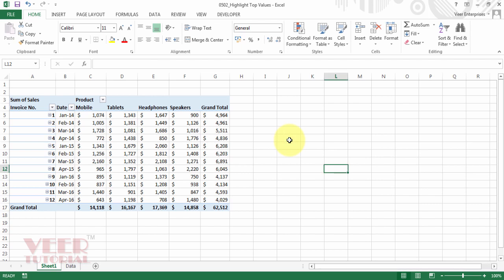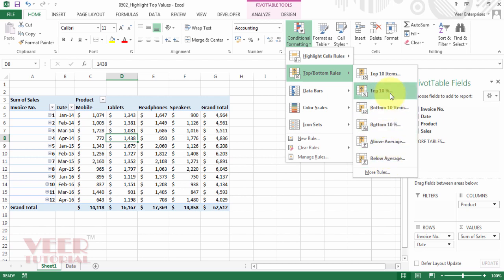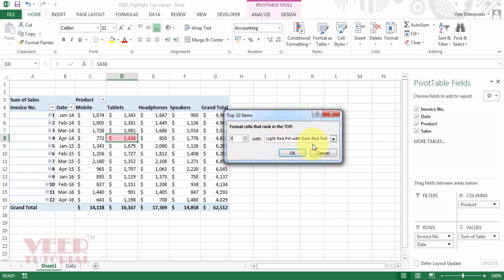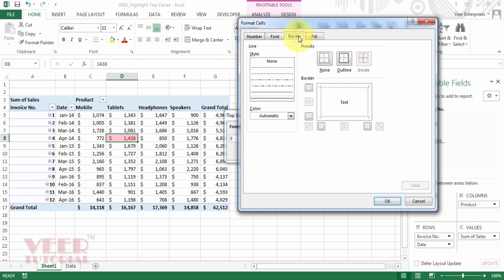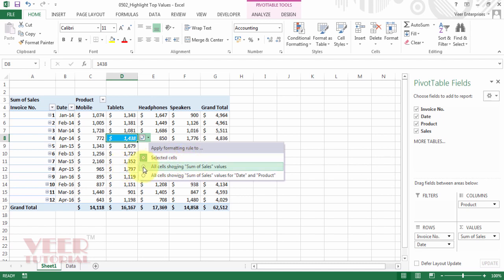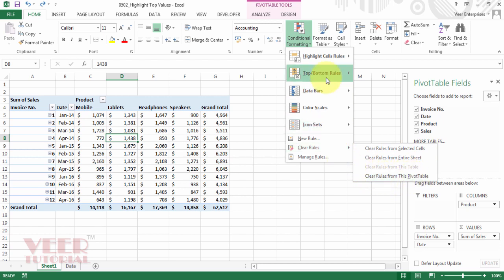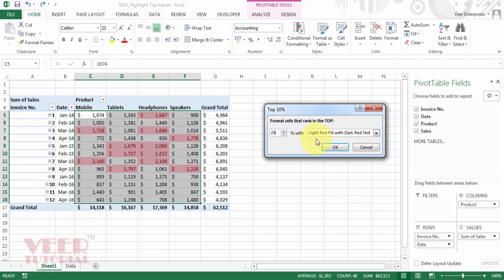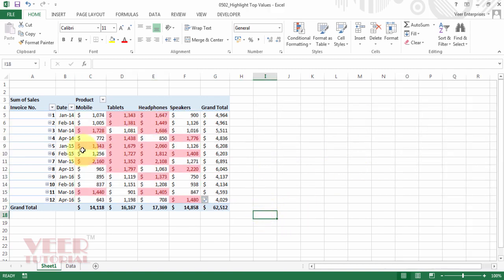Pivot Table Excel | Learn how to Highlight Top Values in Pivot Tables in Excel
in this video you will Learn how to highlight top values in pivot table

The best way to highlight top bottom values is by using conditional formatting.

Use the Top 10 filter feature in an Excel pivot table, to see the Top or Bottom Items, or find items that make up a specific Percent or items that total a set Sum.